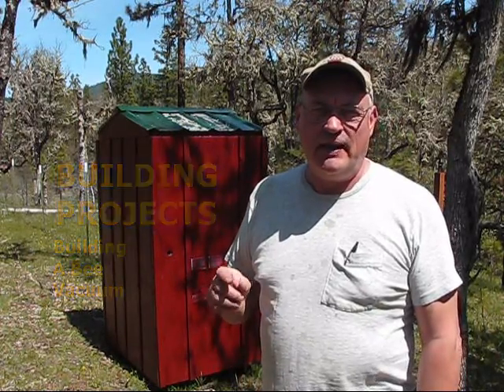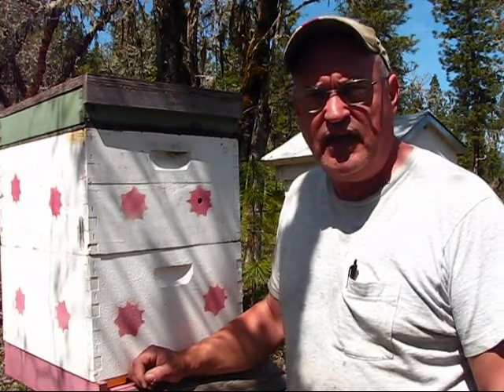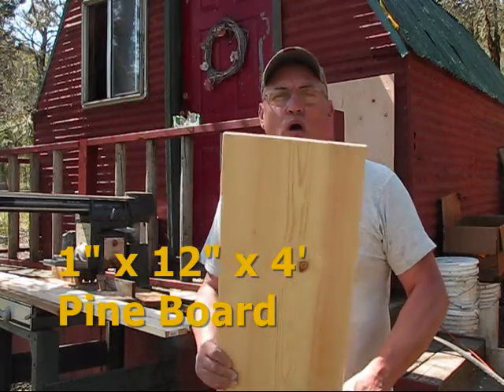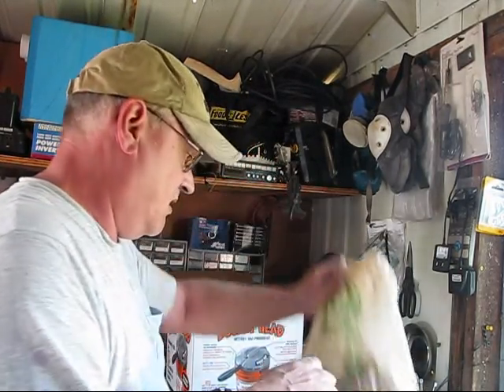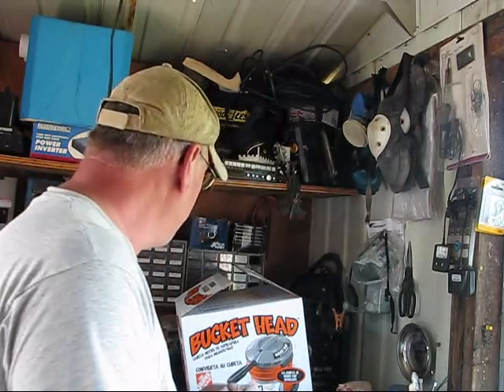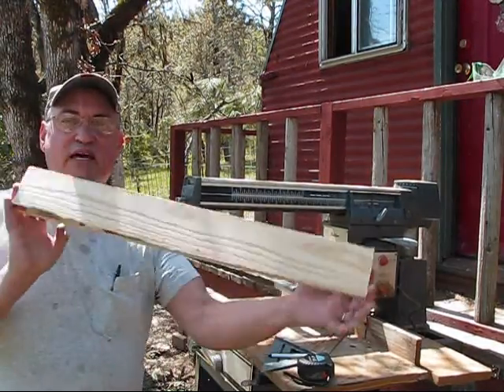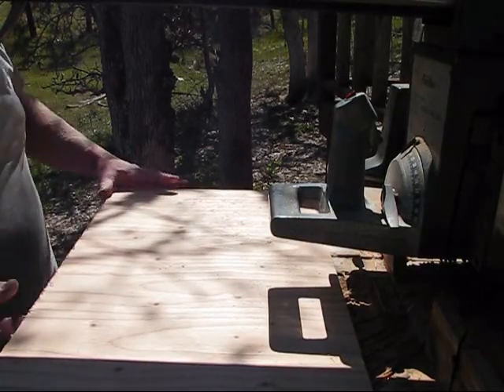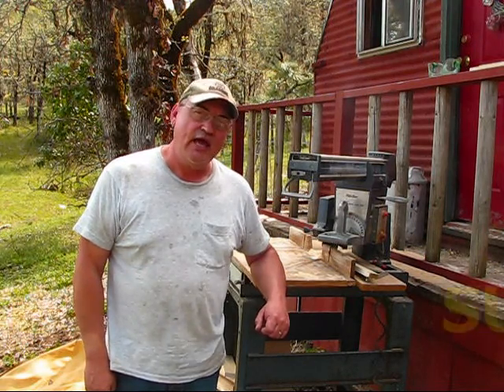BUILDING PROJECTS - Bee Vacuum [Pt 1]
Watch as we establish a garden, orchard, build our home, install solar panels and windmill, apiary, raise rabbits, ducks, chickens, geese and goats. Learn with us as we explore pasture management and forest management, and join me as I build a tree house in the timber upon my mountain. We are attempting a different form of prepping.
This video demonstrates how I build a bee vacuum for honey bee extractions.